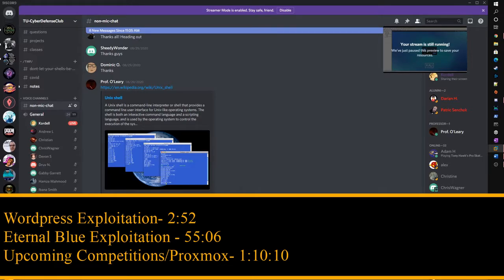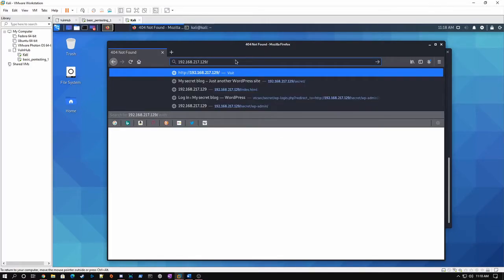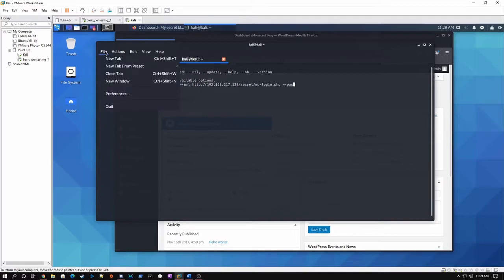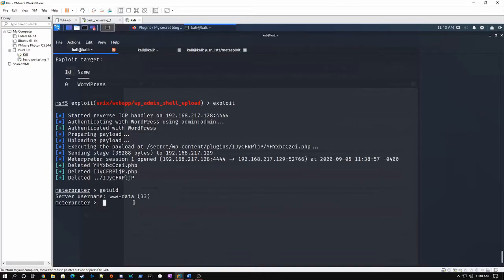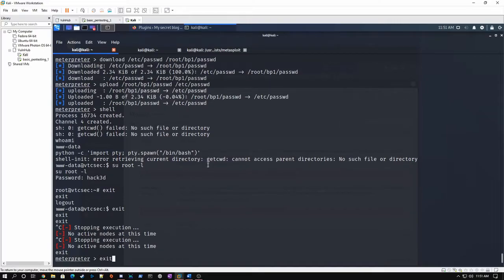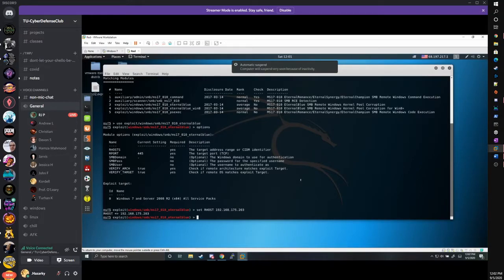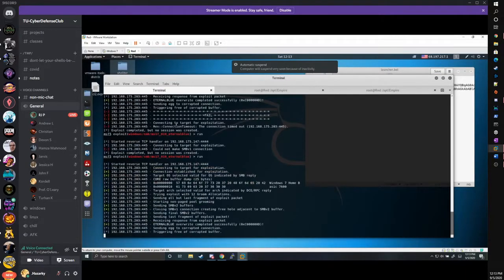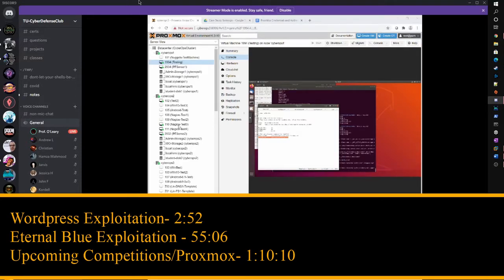Week 2: WordPress Explotation Demo, Eternal Blue, and Competitions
Today we have a brief overview of exploitation with a tool called Metasploit, which is a tool used to exploit machines, on a WordPress Server. We also demonstrate an eternal blue attack on a Window 7 VM. Professor O'leary covers a major competition that is planned to happen this coming November/December.